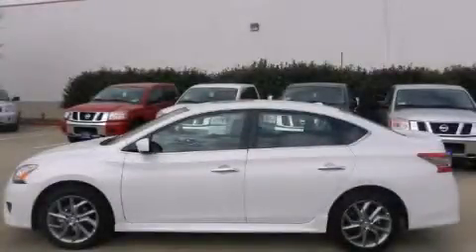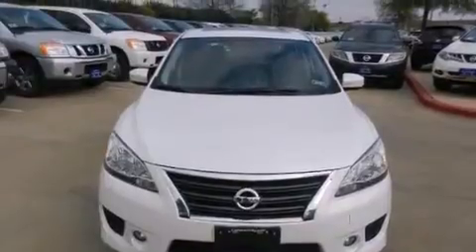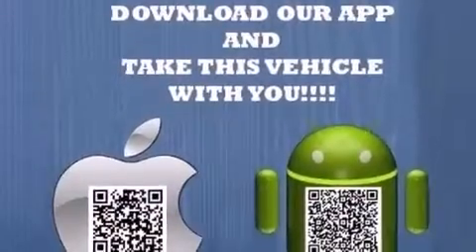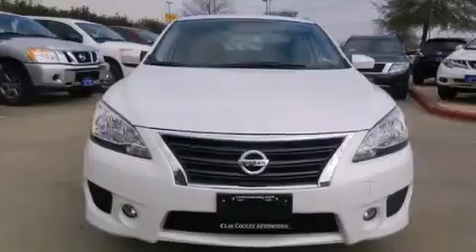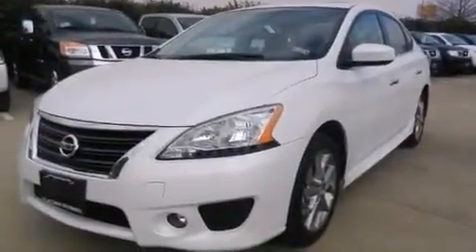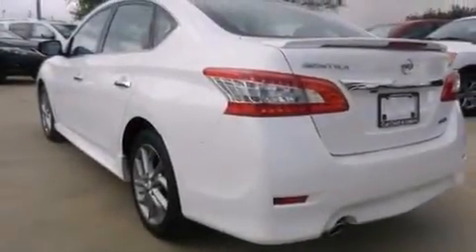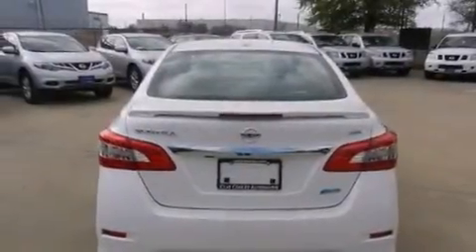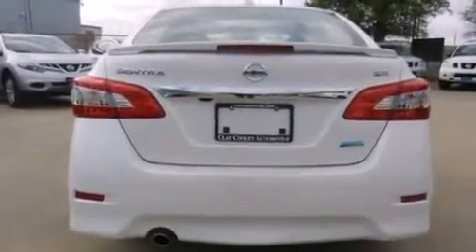2013 Sentra Denton TX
We've been honored to serve the Dallas TX area , we promise that your experience at our dealership will exceed your expectations ! Year : 2013 Make : Model : Sentra Engine : 1.8L DOHC 16-valve I4 engine Trans . : Automatic Exterior : White Miles : 5 Interior : Black Clay Cooley - Nissan 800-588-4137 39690 LBJ FREEWAY Dallas , TX 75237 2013 Sentra Dallas TX